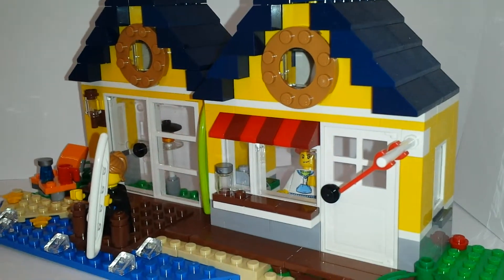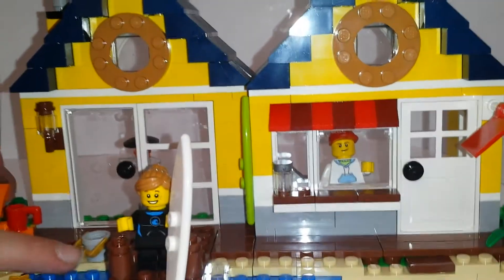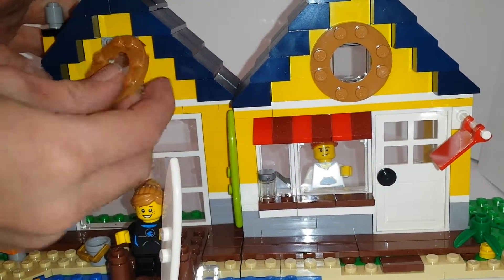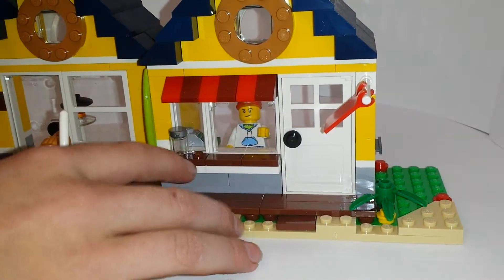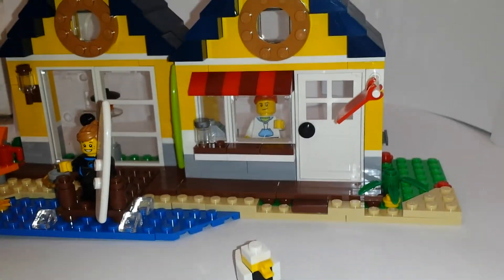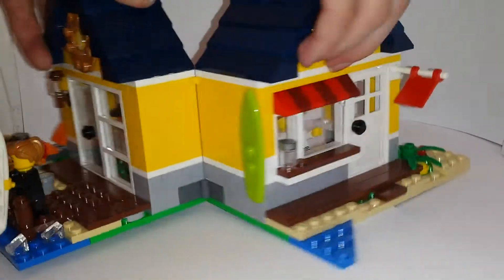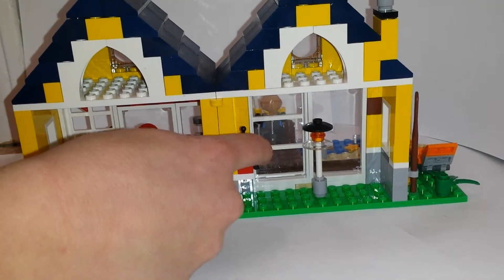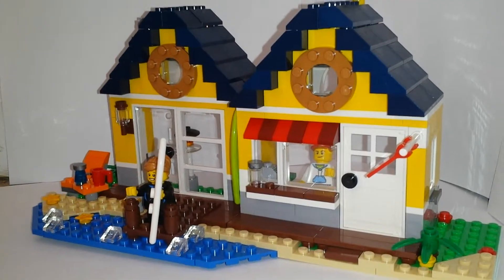Lego Creator Beach Hut 21036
Barrett reviews Lego Creator Beach Hut 21036.